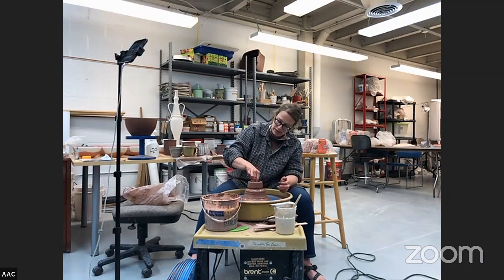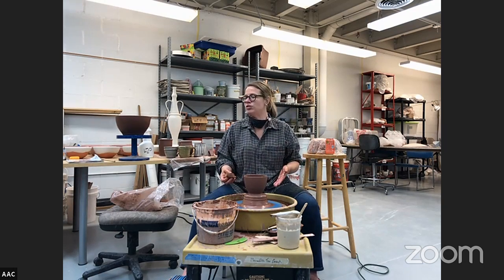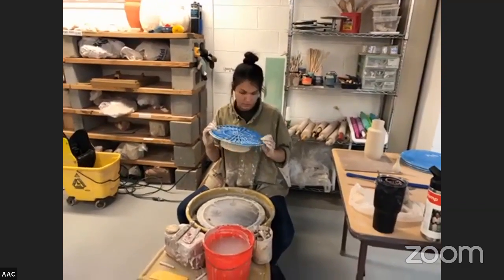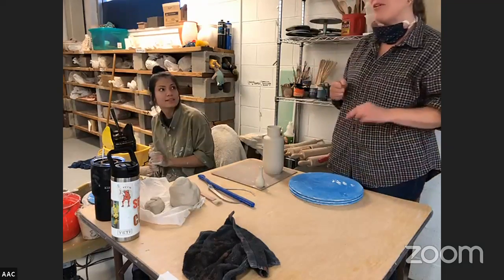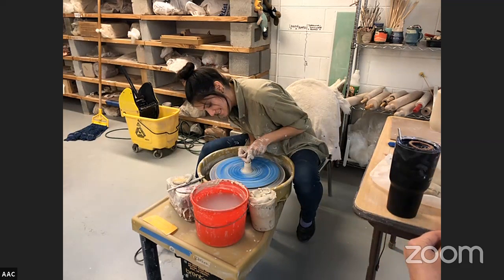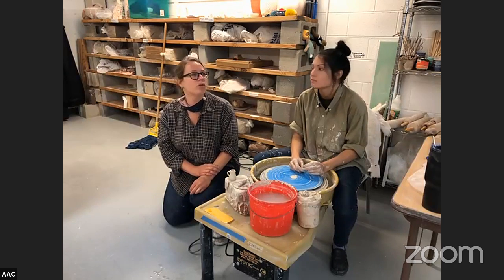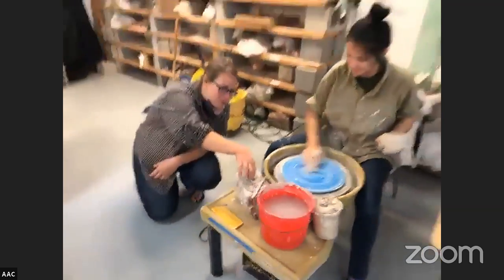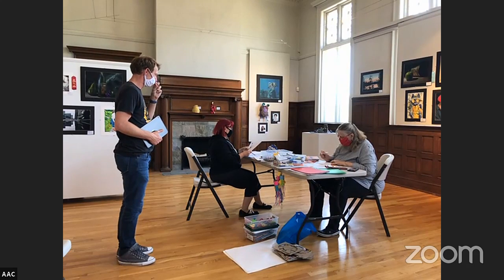Zoom call for live clay 1